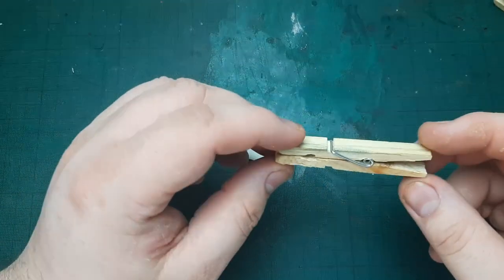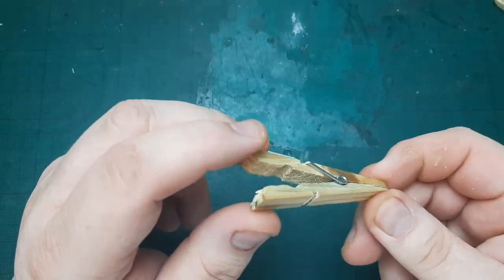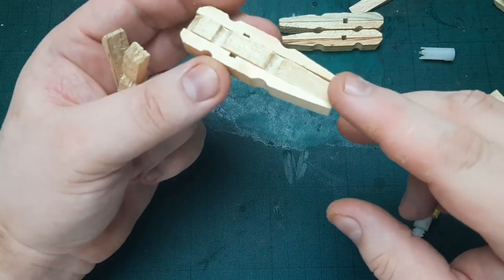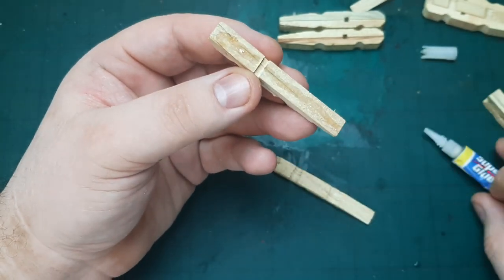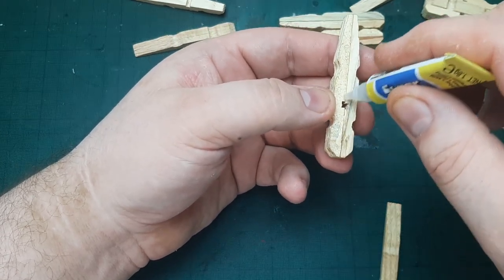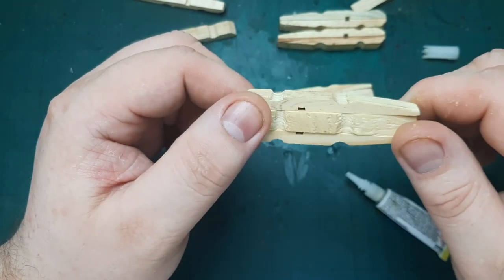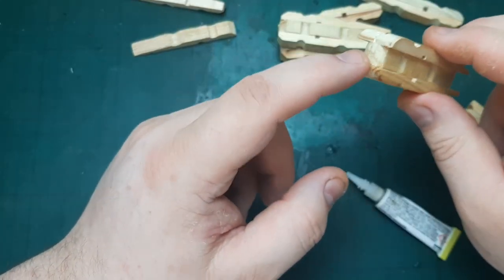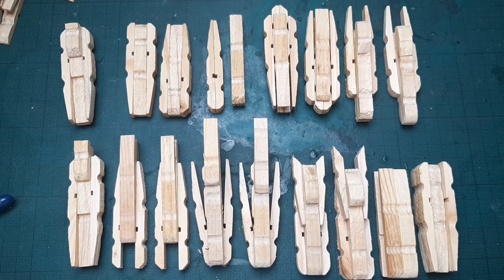A Billion Suns Peg battlefleet build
My wife convinced me to build a laundry peg battlefleet, and here is how I did it, again be careful with knife and always cut away from your self.